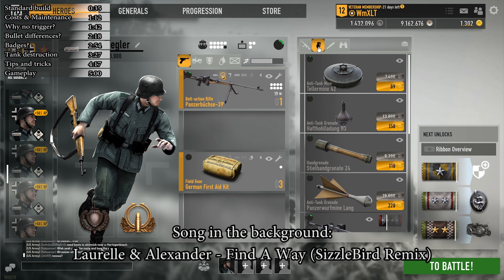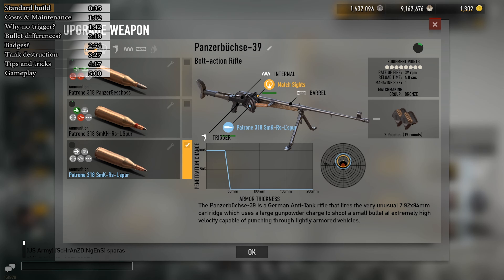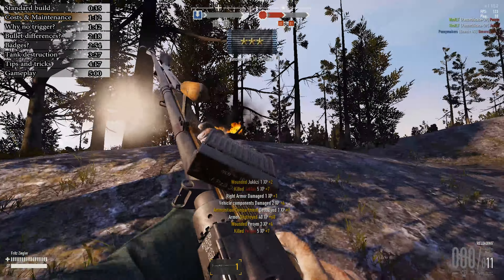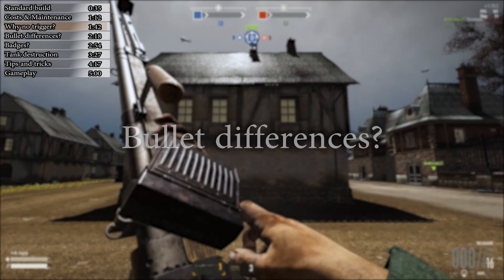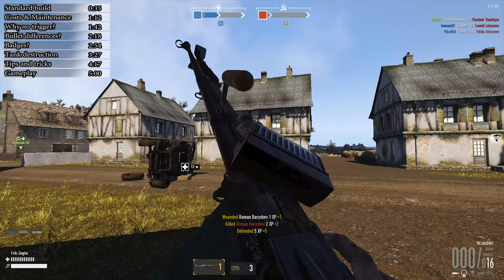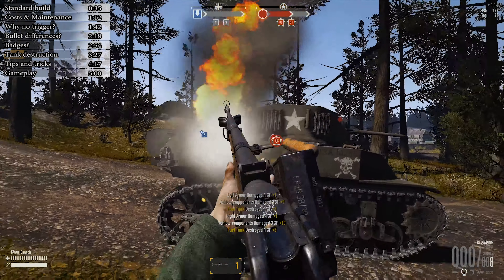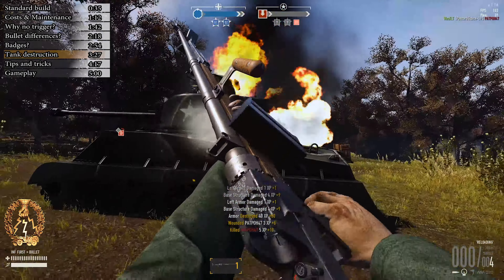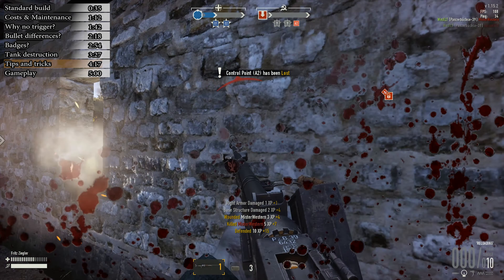Panzerbüchse - 39 guide - Heroes & Generals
After weeks of procrastinating, redoing the voiceover and waiting for other things I finally finished it. Hopefully its of the quality you all expect of me :) Enjoy!